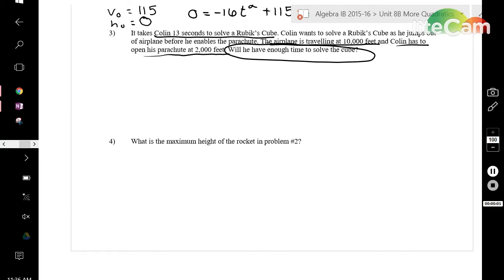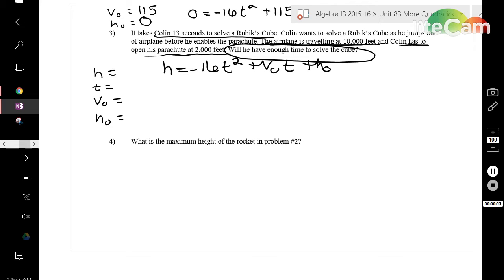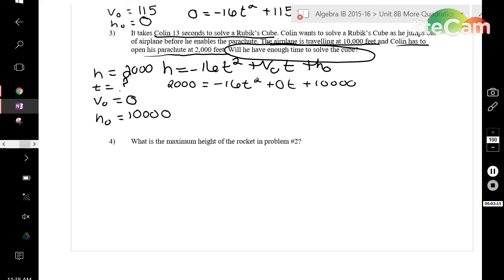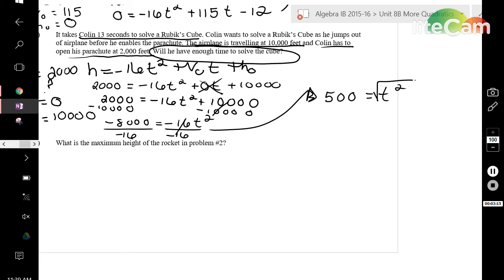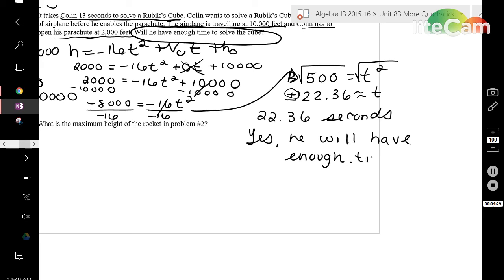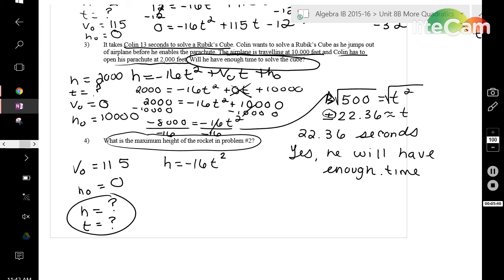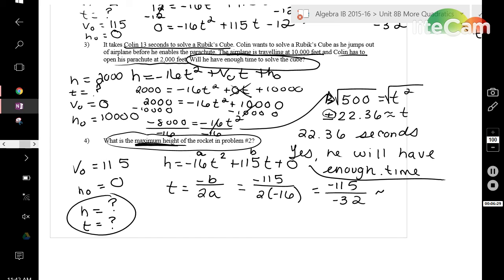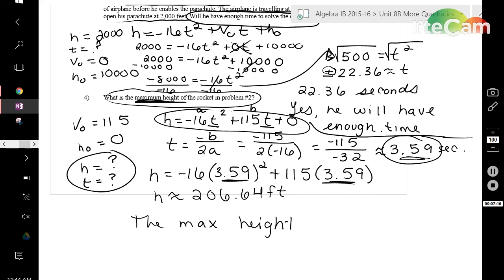Vertical Motion Practice 3 WS Problems 3 and 4